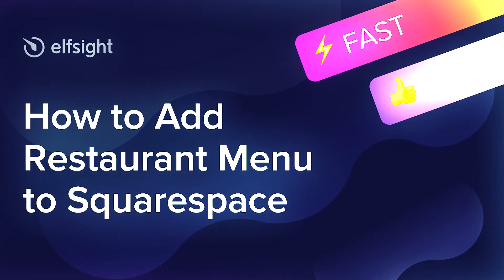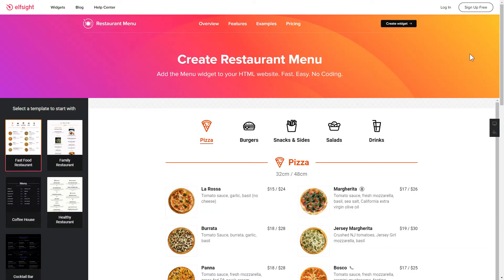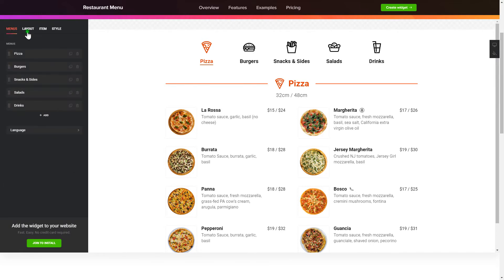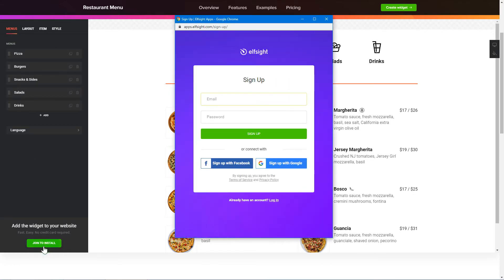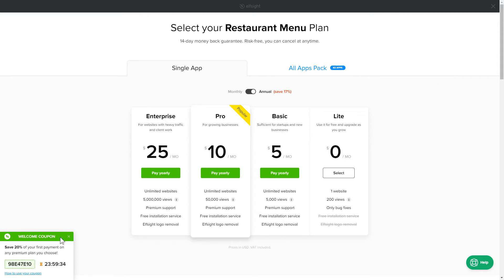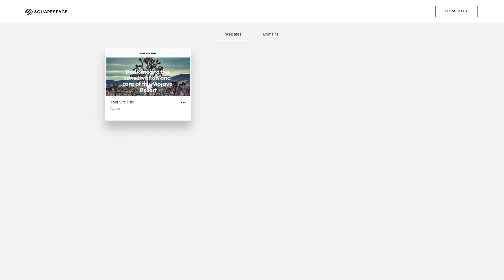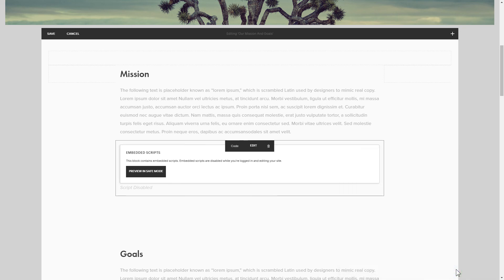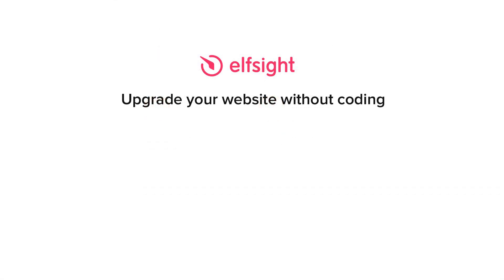How to Add Restaurant Menu Plugin to Squarespace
Add Squarespace Menu plugin to site in mere seconds -

The Restaurant Menu is the best free tool to demonstrate drinks and food in your cafe right on your website. Display your cuisine and earn more income.

Characteristics:

• Any amount of menus, items, and sections.
• Customizable captions, footer, and titles text.
• Show a thorough outline for the dishes, including nutritional info and badges
• Uploadable pictures.

How to embed Restaurant Menu on the Squarespace website?

To embed the widget, follow the steps from the brief guideline:

1. Select the template and customize the plugin;
2. Save your code which you will see in the popup;
3. Paste the received code on the website.

Find out how to embed Squarespace Restaurant Menu widget via this link -

Best Menu plugin integration examples:

Example 1: Restaurant template is to display a huge amount of items in the most comprehensible way.
Example 2: Fast Food Restaurant has delightful food pics and appealing menu icons.
Example 3: Bar Menu contains the most trendy sections, such as food, wine, cocktails, and beer.

Here’s how comfy it is to add Restaurant Menu widget to Squarespace! If you need to learn more about features, settings, and plugin templates, you are free to write to our experienced Support specialists. We’ll be delighted to answer all your queries!